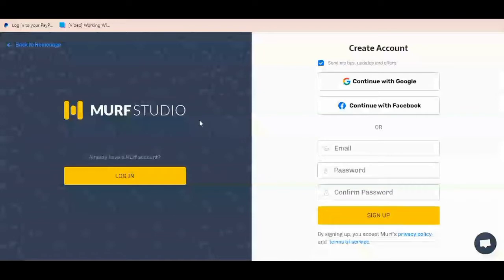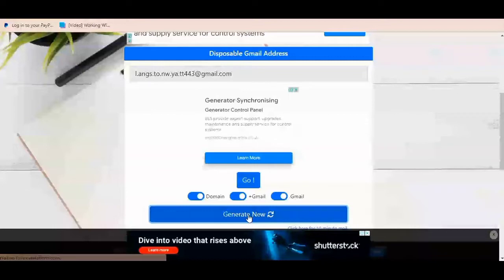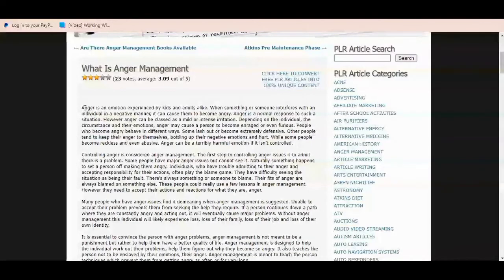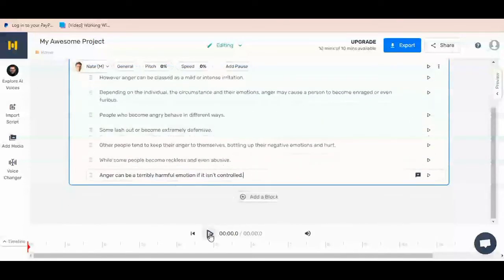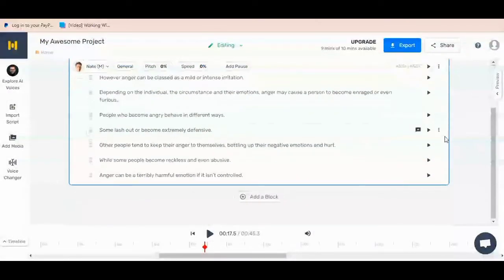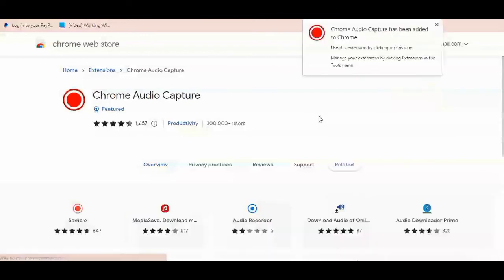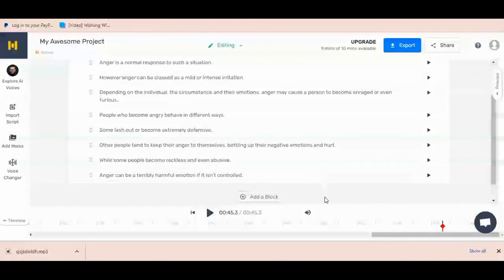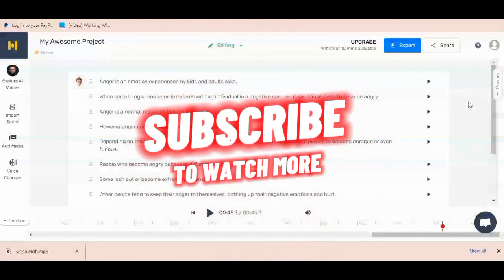Murf AI Premium Plan for FREE in 2022 - Best Text to Speech Software With Natural Voices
In this video, I showed you how to get premium text to speech service for absolutely free. TTS websites uses the power of artificial intelligence to convert text/scripts into amazing voiceovers. Among other TTS platforms such as wellsaid etc, Murf AI remains one of the best text to speech software for youtube videos which can be used to create hyper realistic voiceovers for videos.
Murf AI uses the power of artificial intelligence to turn your text into speech.